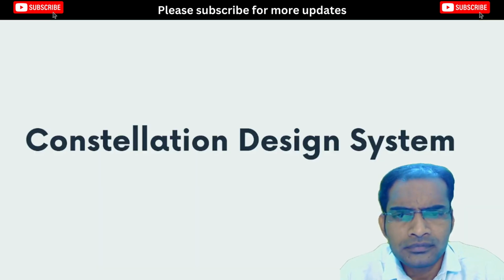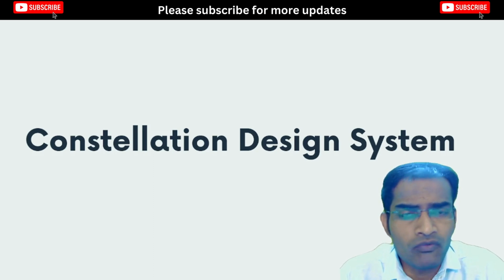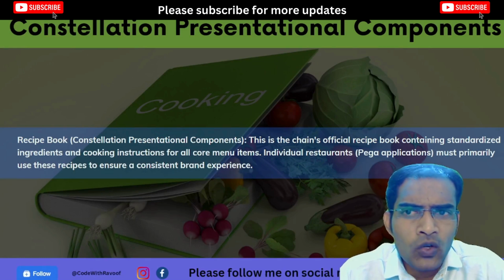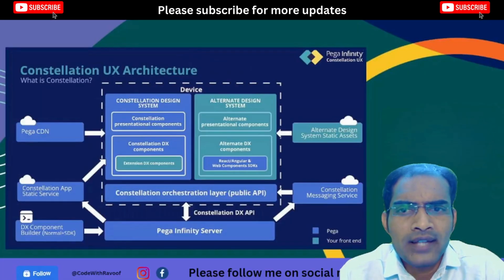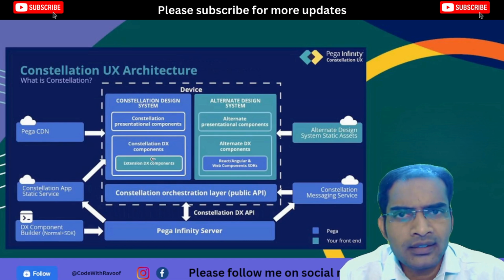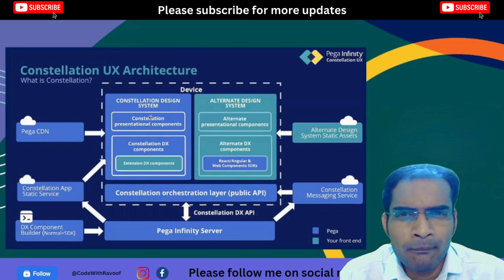Constellation Architecture in Pega | pCore and pConnect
1. Overview
   - Constellation is an integral part of the Pega Infinity architecture.
   - It introduces a new paradigm-changing authoring experience in App Studio.
   - Designed for both citizen developers and Pega developers, Constellation offers exceptional performance:
     - 3x faster interactions
     - 7x smaller network payload
     - 10x faster initial server response time
     - 30% fewer requests on the first load
   - It moves away from event-driven UI customization toward a paradigm of prescribed design, resulting in Pega's first truly Center-out™ architecture.

2. Key Components:
   - Constellation Design System: Built with ReactJS, it includes a new client-side engine that orchestrates Pega Platform logic and data with any front-end design system.
   - UX Library: Provides out-of-the-box (OOTB) UX/UI templates, patterns, and components optimized for complex Case Management applications.
   - Accessibility Compliance: Ensures compatibility with screen readers and localization.

3. Development Paradigm Shift:
   - Developers focus on critical business logic, workflow, and high-value outcomes.
   - Unlike traditional customization, Constellation's prescriptive experience simplifies upgrades and ensures consistent experiences.